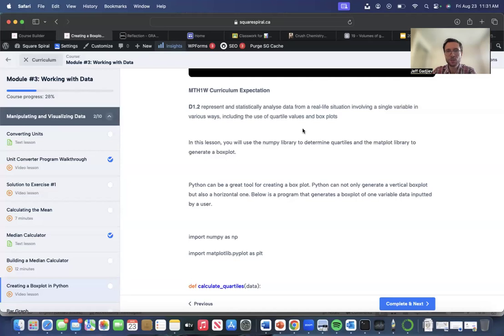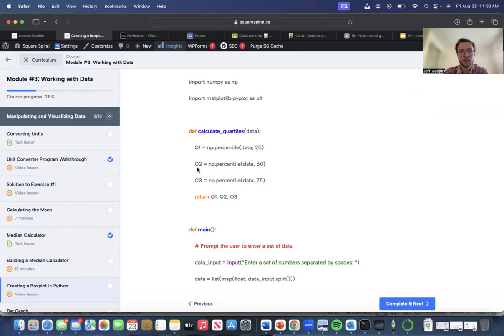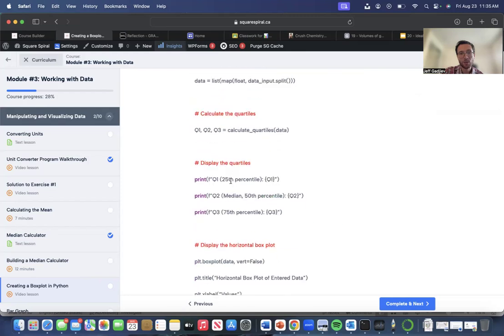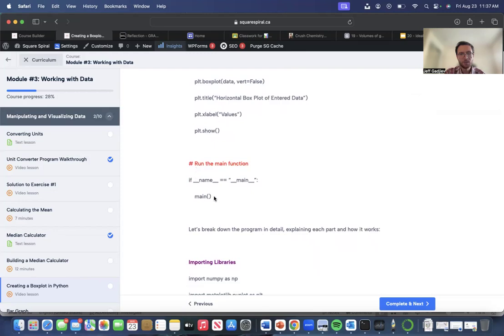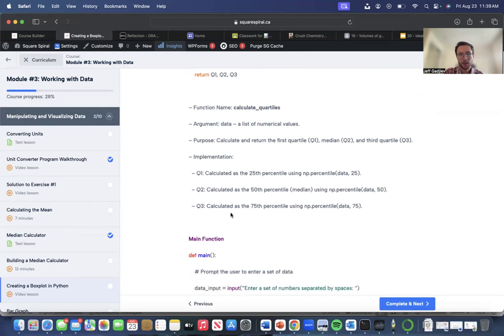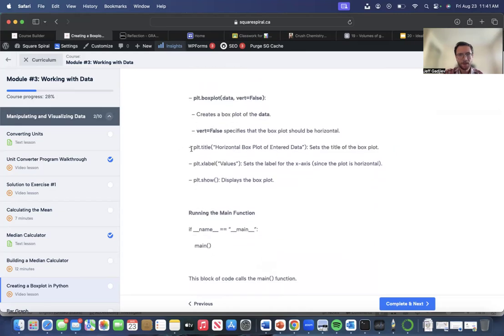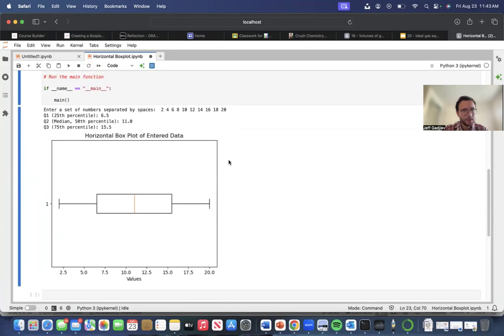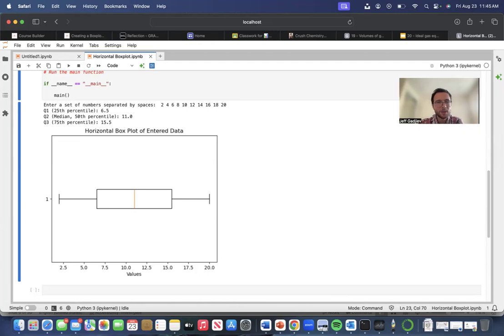Create a Horizontal Box plot in Python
In this lesson, you will learn to use lumpy and matplotlib in Python to create a horizontal box plot.